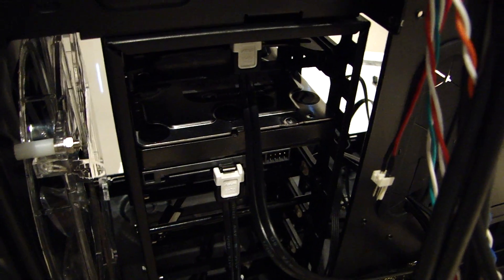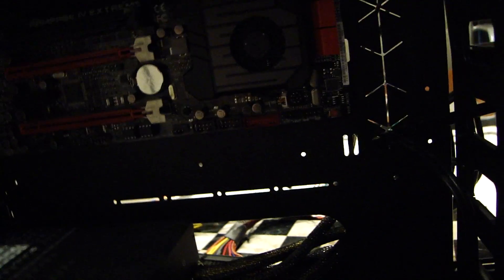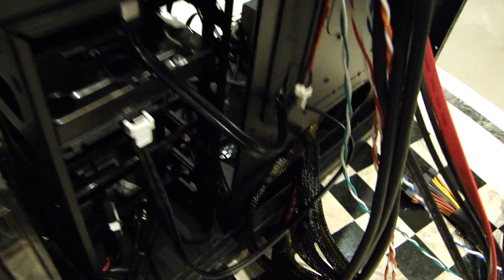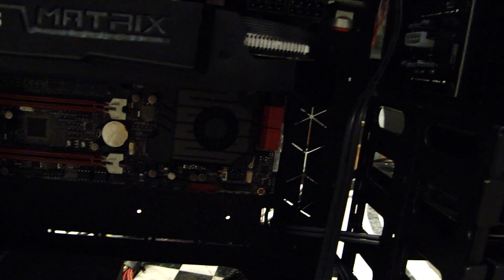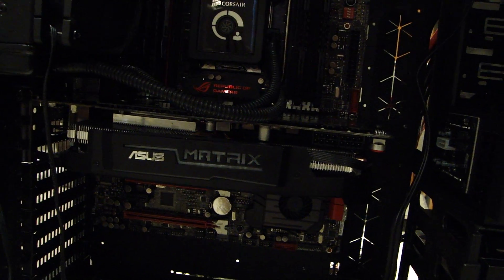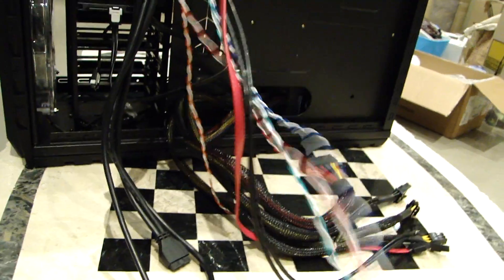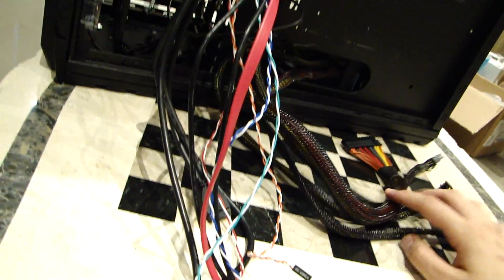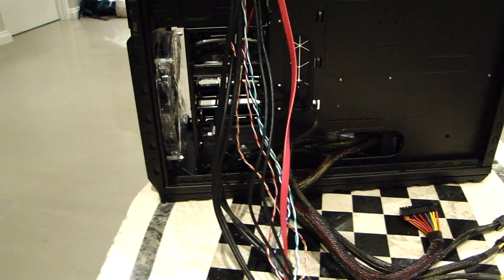How to Build an "Extreme" Gaming PC: Step 10 (Connecting the Data & Front Panel Connecters)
I know this is like the tenth step in this series...
But slow and steady wins the race right? haha